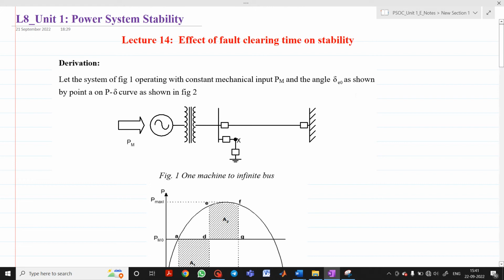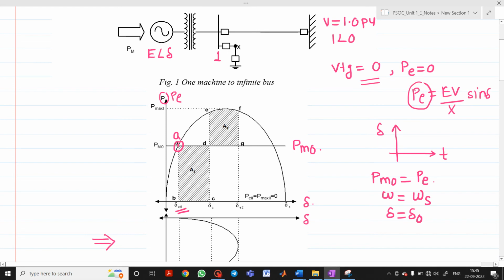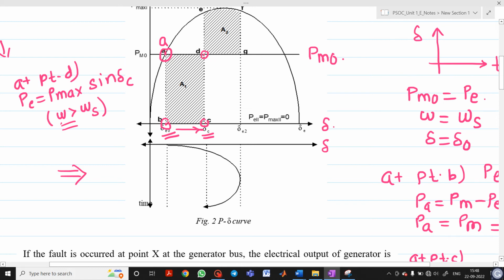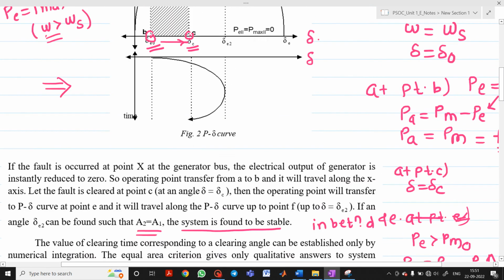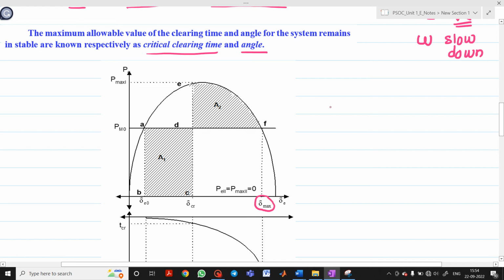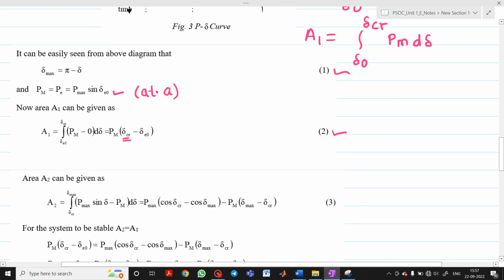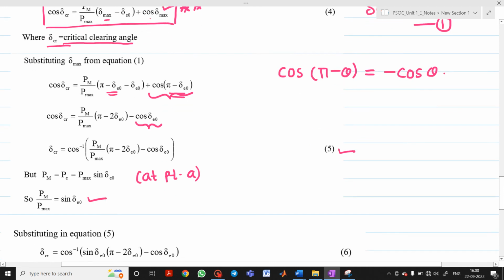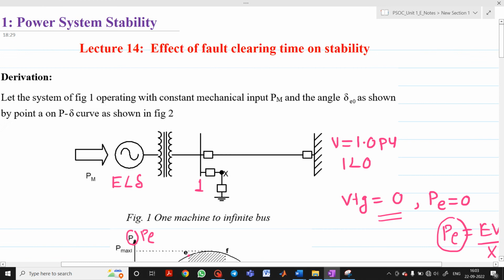Lec 08 Power System Stability Effect of clearing time on stability and critical clearing angle and t